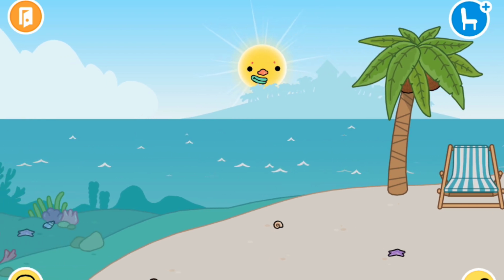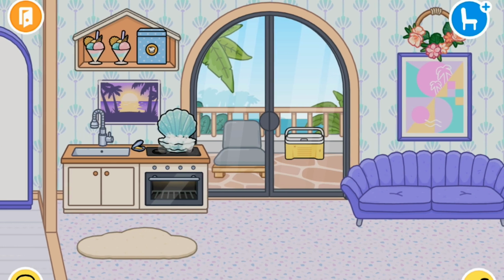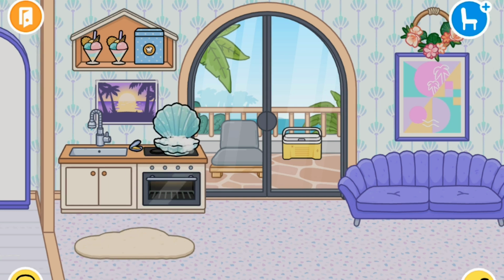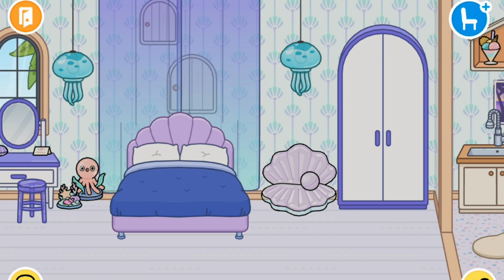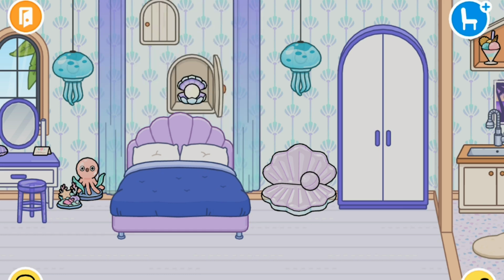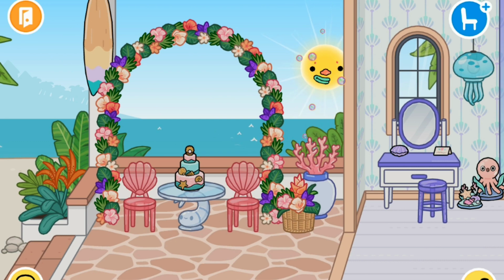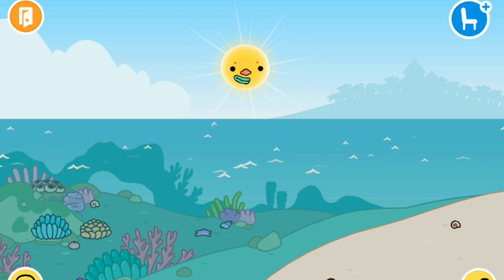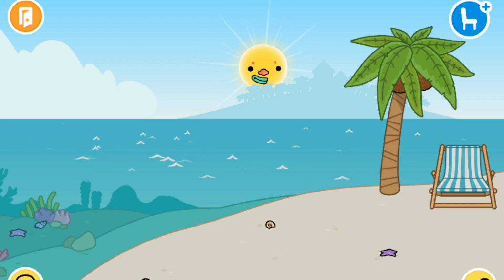Toca Boca house design ideas 2022 😍 Beach House Makeover Toca Boca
00:24 Aesthetic bathroom in Toca Boca Beach House
02:02 Studio ideas in toca world
04:01 Aesthetic bedroom in toca world
05:15 Garden decoration ideas toca world
07:04 Check out my Romantic Beach House Design - Toca Boca House Tour Beach House

Romantic Beach HOUSE DESIGN Toca Boca 🏝🌺🐚😍 TOCA LIFE WORLD 😍

Welcome to Aniela's Adventures channel. Here you will find entertaining videos mainly playing Toca Life World! 🤩

 🏝🌺🐚😍 Coment if you like this Toca Boca house design idea 🌎

Toca Life World is a game where you can build stories and create your own world!  There are lots of fun locations to explore as well as hidden secrets and surprises!

NEW HOUSE PACK OUT IN TOCA LIFE WORLD
🌴Romantic Beach House Makeover 🏝[House Desing] Toca Boca 🌊Tocalifeworld

Watch and learn how to make a aesthetic house in toca world: Studio ideas in toca world, Aesthetic bedroom, bathroom or Garden decoration ideas toca world.